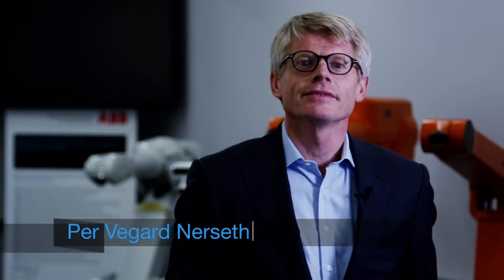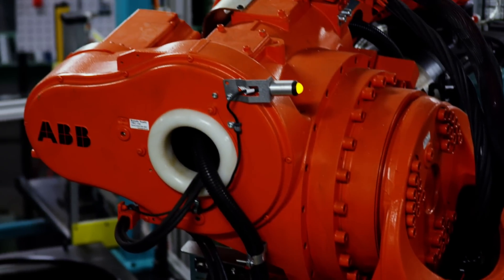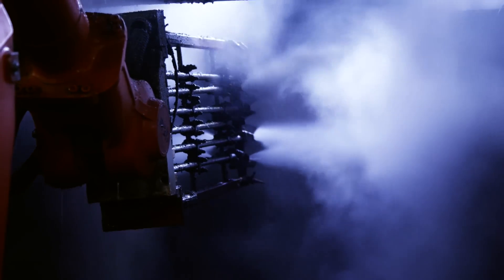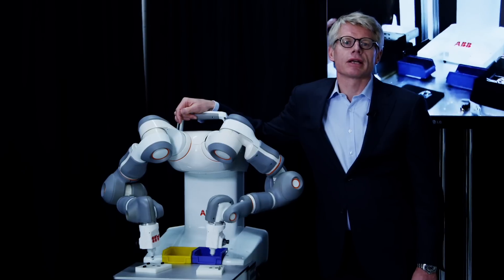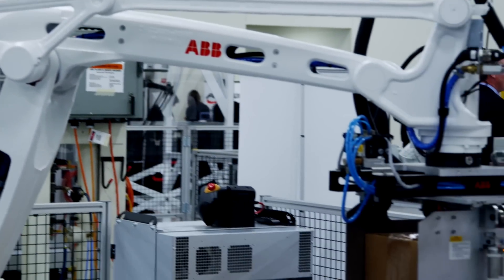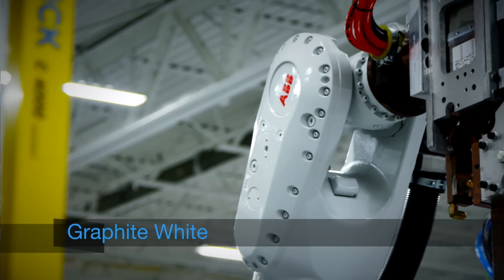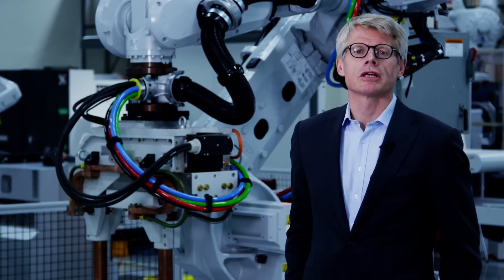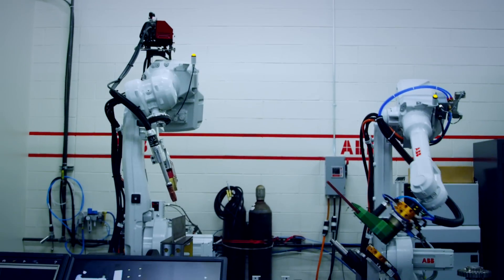ABB Robotics - Introducing a new era of robotics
We have a new design and color for the new era of robotics.

The world of robotics has changed dramatically over the past 40 years, and now it is entering a new era. ABB Robotics is responding with a fresh look that better reflects this reality.